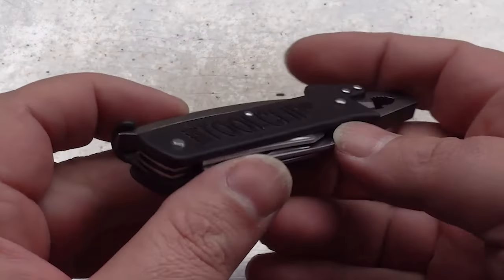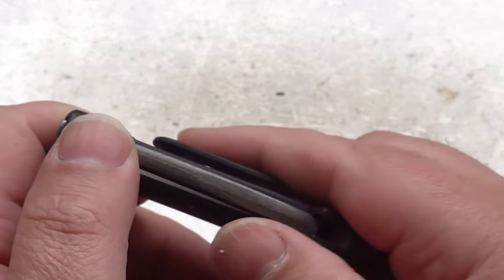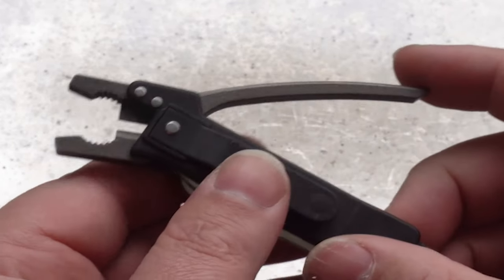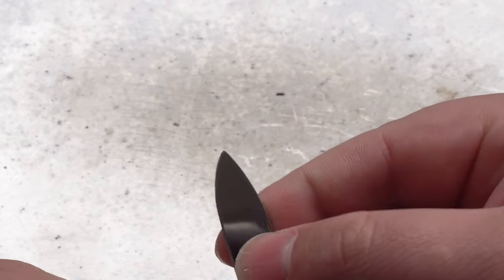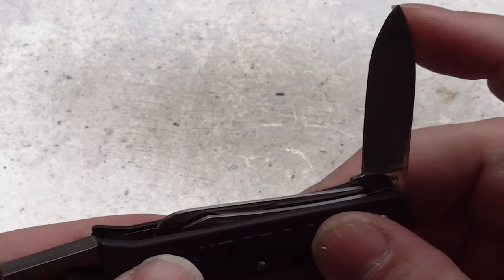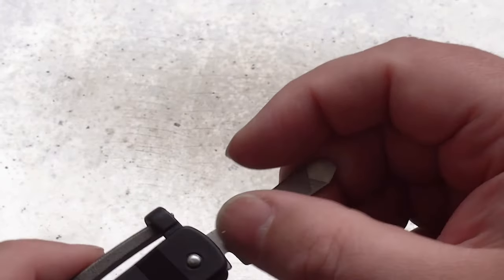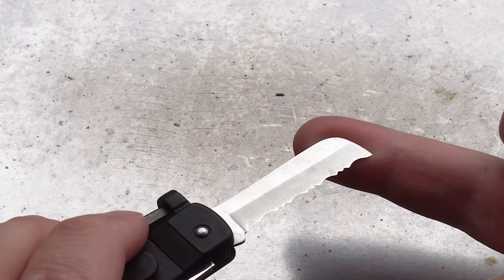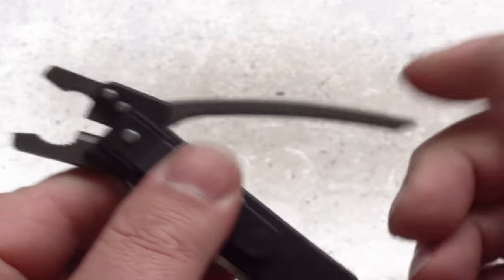Video review - SOG Micro ToolClip *4K Ultra HD*